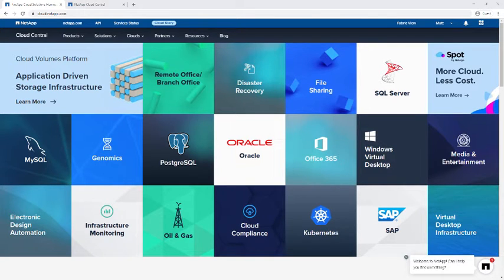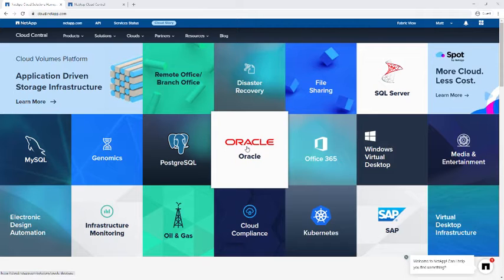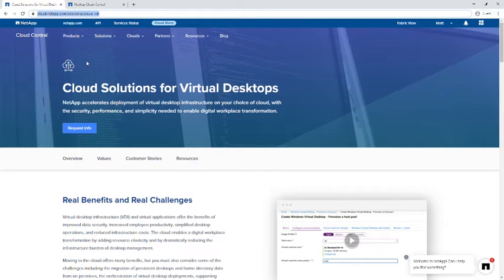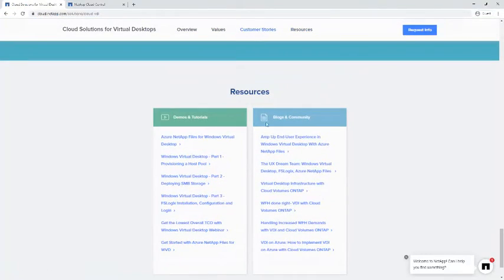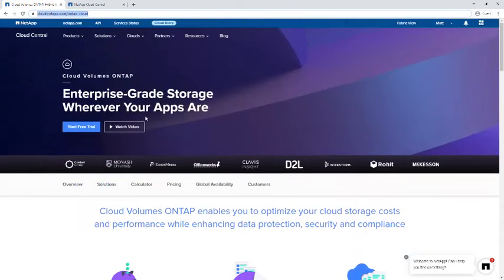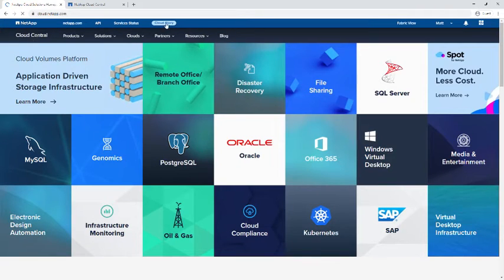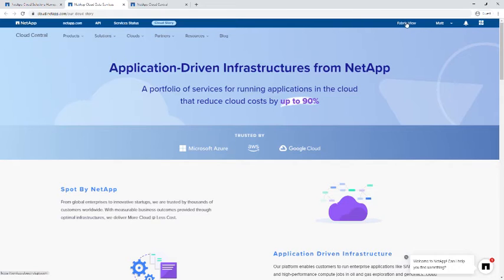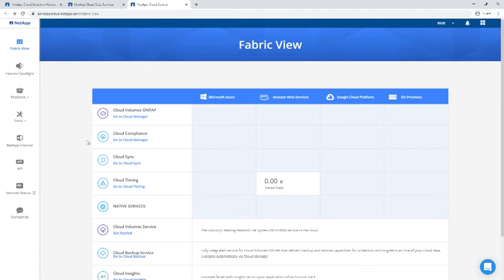Cloud_Central_Overview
10 minute video to overview NetApp Cloud Interface for AWS, Azure, Google Cloud Platform